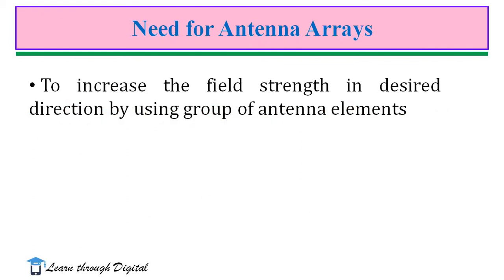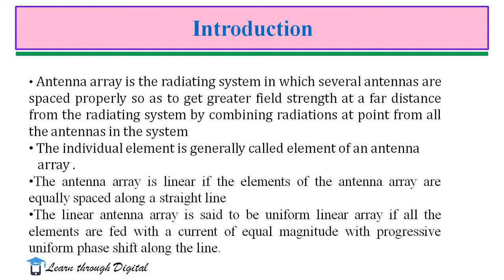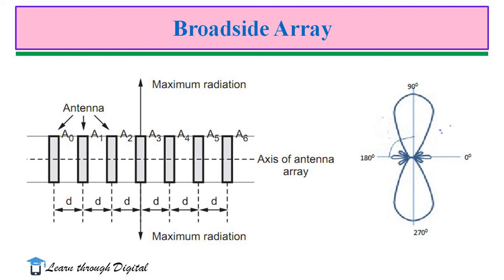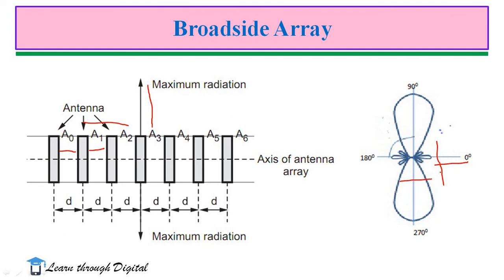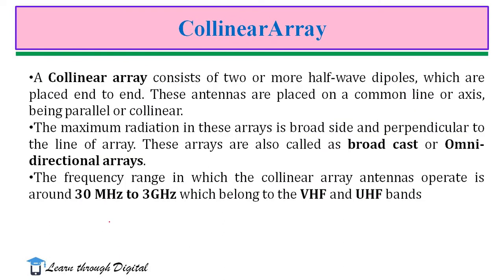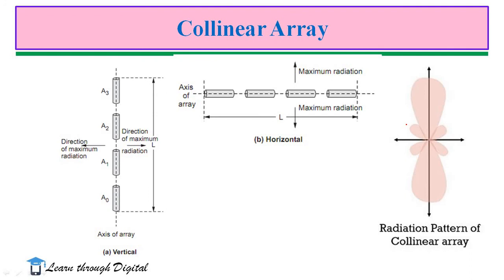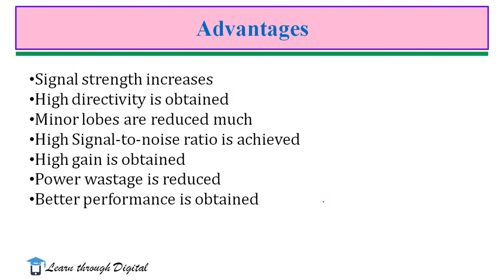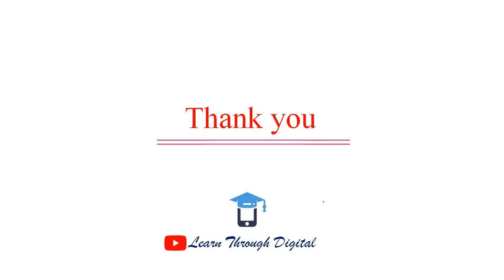Types of Antenna Arrays#Antenna Arrays#Arrays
This video explain various forms of antenna arrays such as broadside array, endfire array, collinear array and parasitic array.